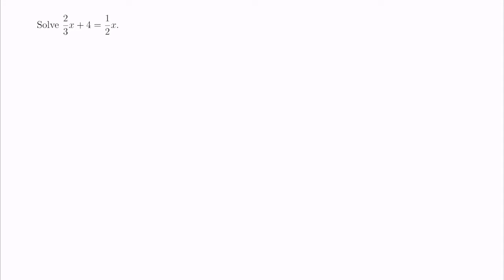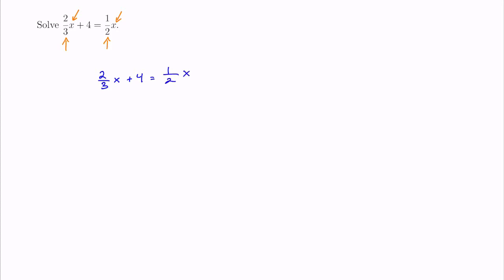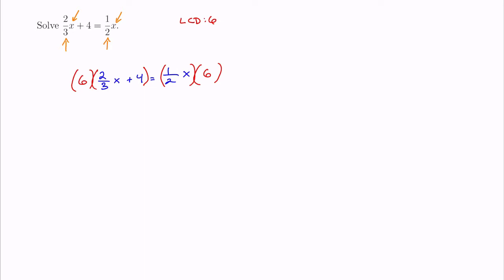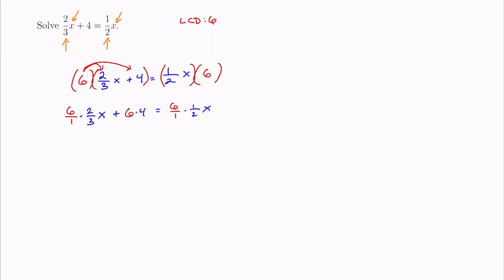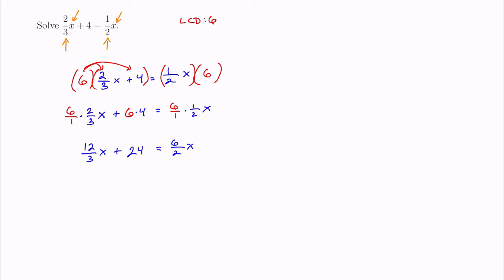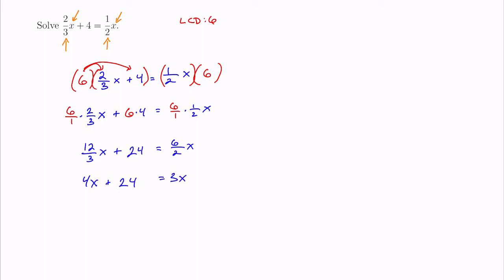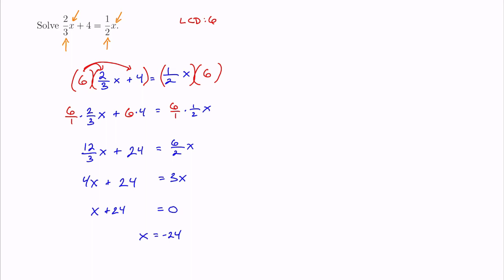MTH 65 (§7.4, v6) Solve a Linear Equation with Fractions